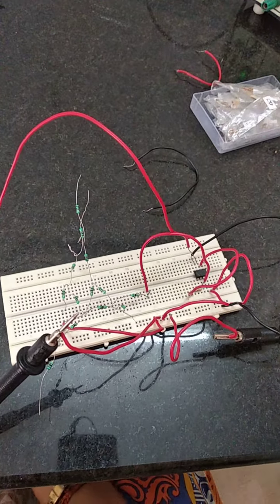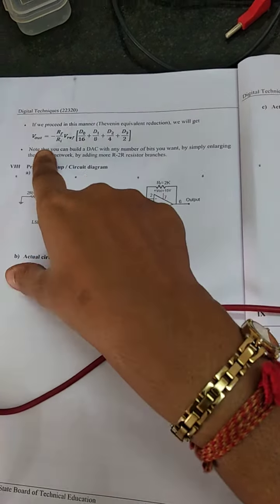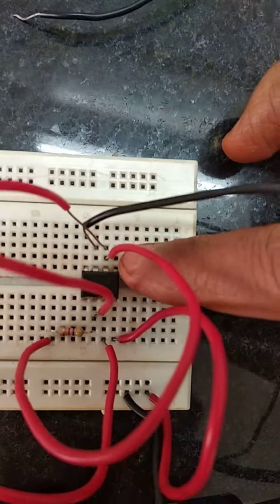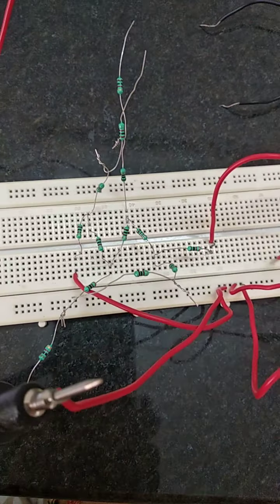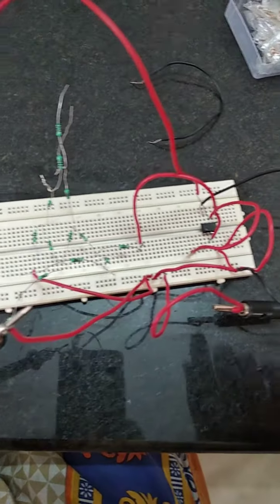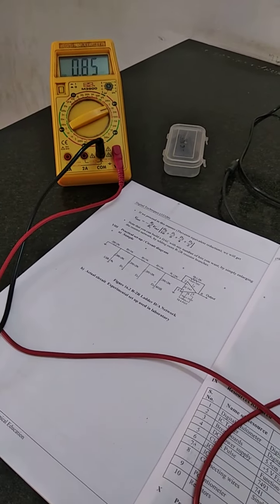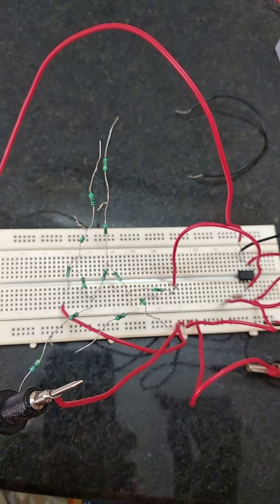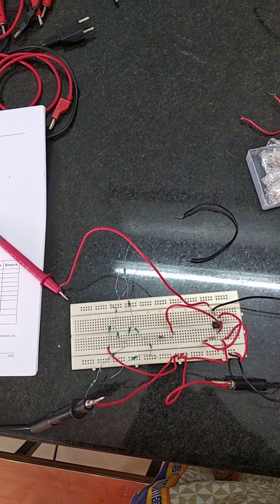22320_DIGITAL TECHNIQUES_EXPT 16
EXPT 16